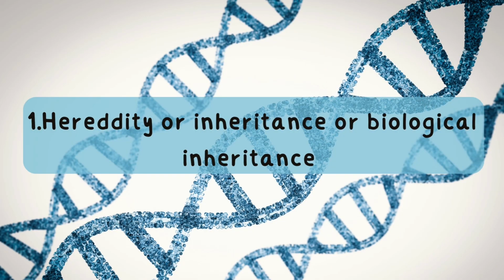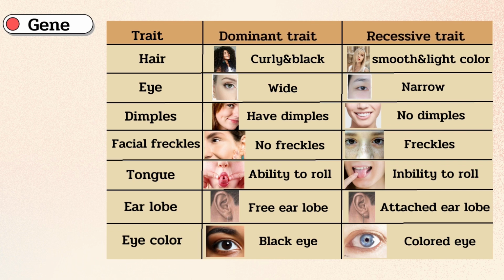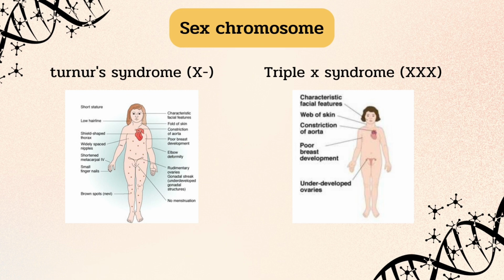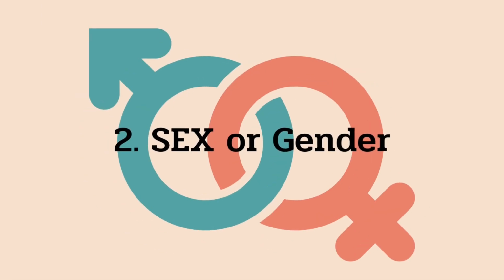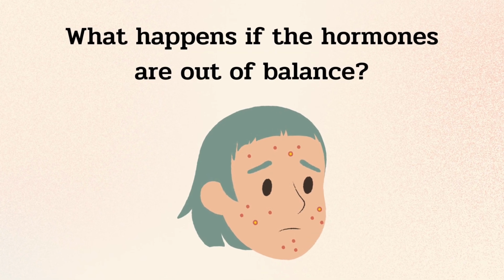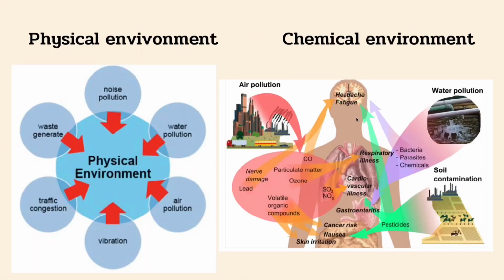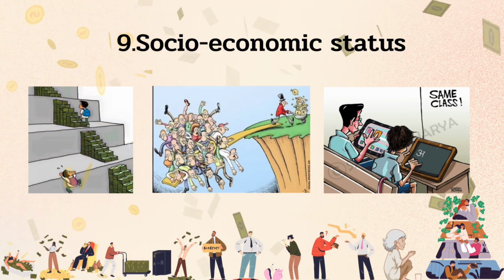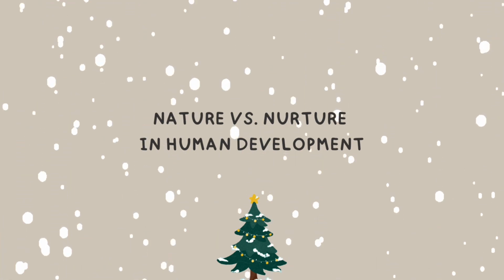Factor affecting human development